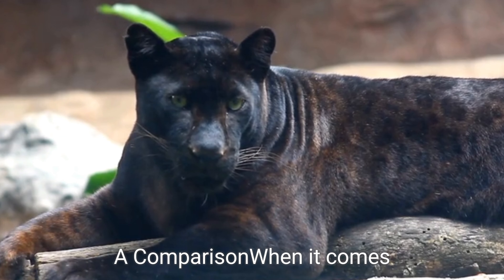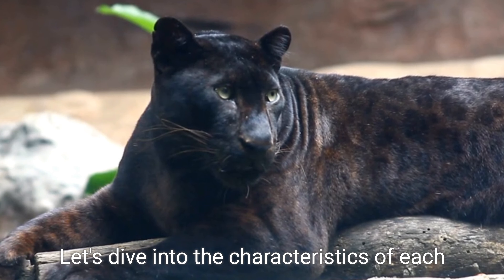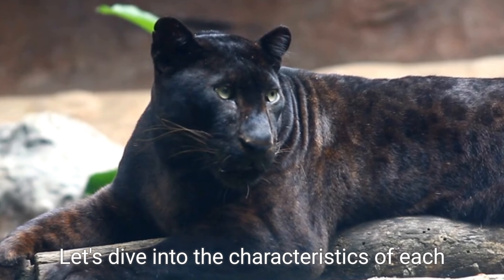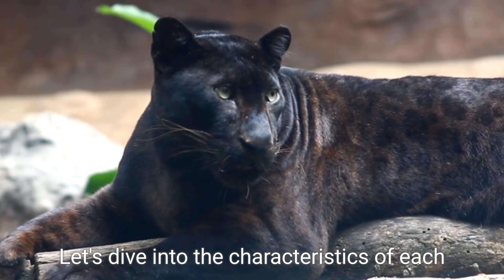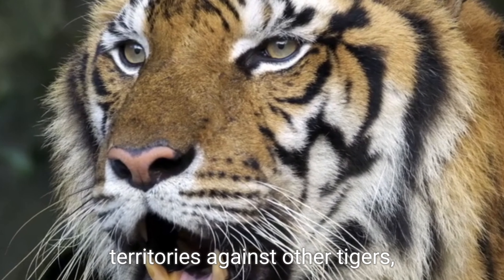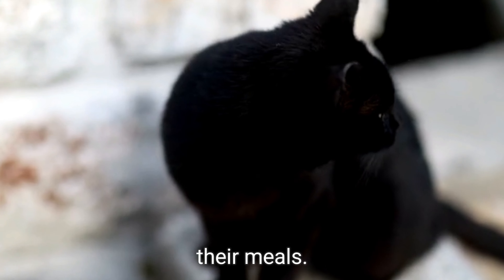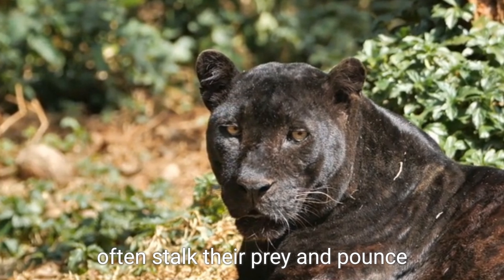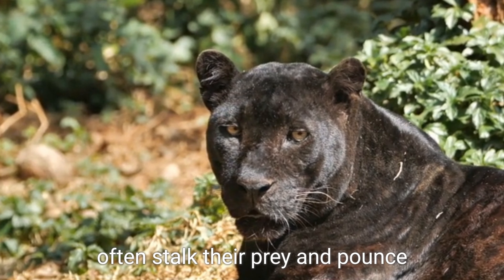Who is more powerful? | Black panther vs Tiger | 4k documentary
black panther
black panther vs tiger
panther,
tiger vs black panther
white tiger vs black panther
black panther vs
black panther vs jaguar
black panther vs lion
panther vs tiger
black panther vs black jaguar
black jaguar vs black panther
black panther animal animation
black jaguar vs tiger,black panther documentary
tiger vs black panther fight
black panther vs white tiger
bronze tiger vs black panther
the real black panther documentary
animals videos
animals 4k video
animals 4k
animals name
animals docmantary
animals wild 4k
wild animals
tiger to jump
tiger attak
tiger vs crocodile